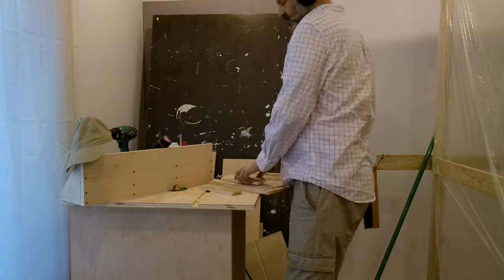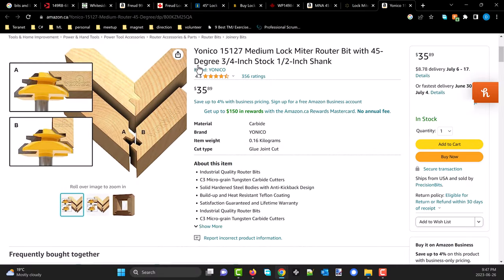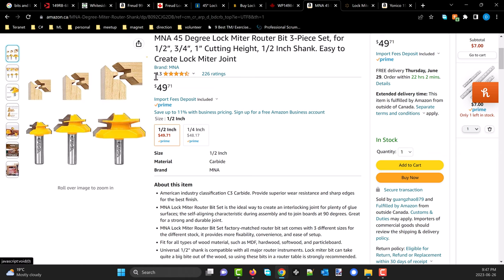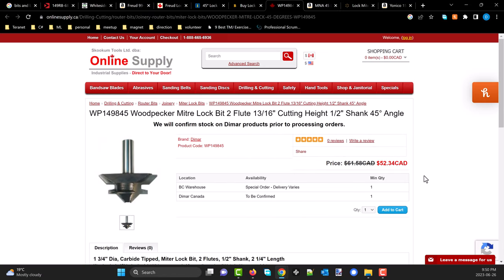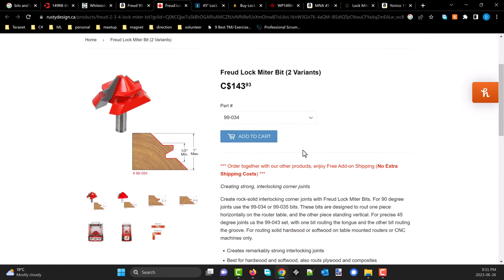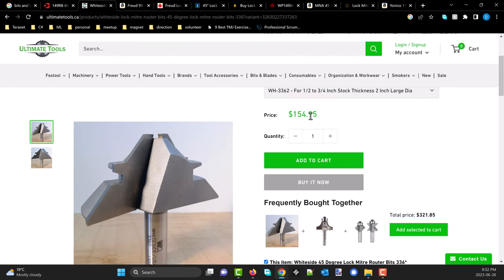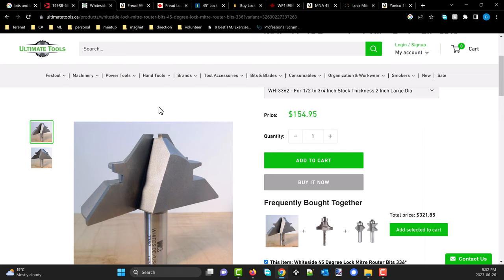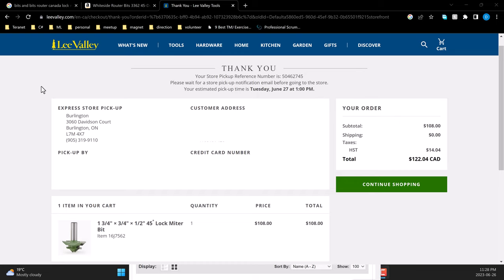2023-06-26 - numpty annoyed by lock-mitre bit